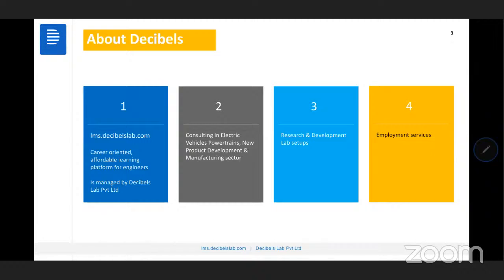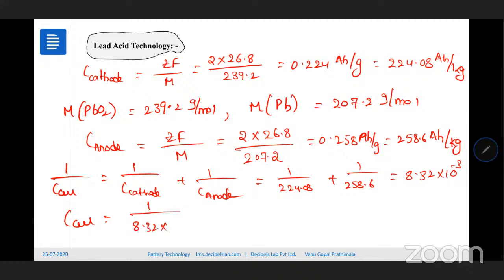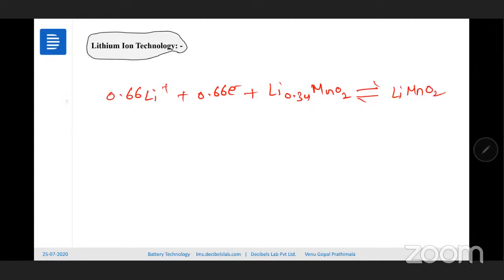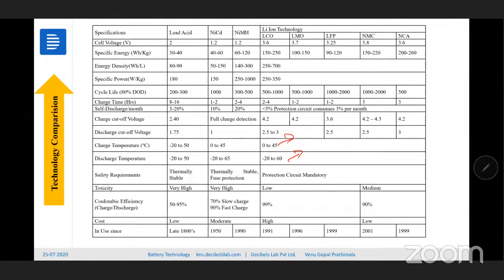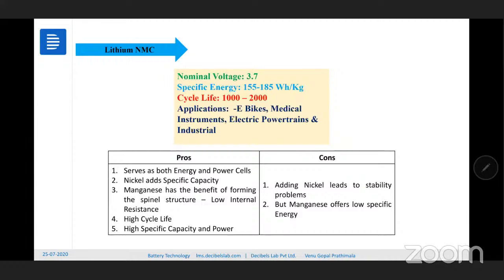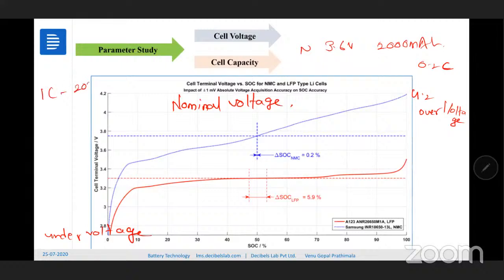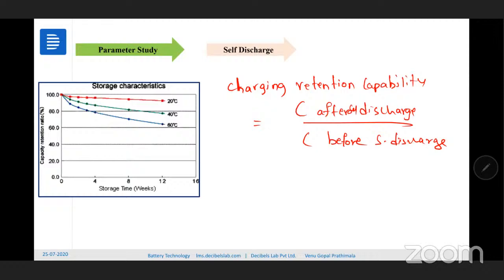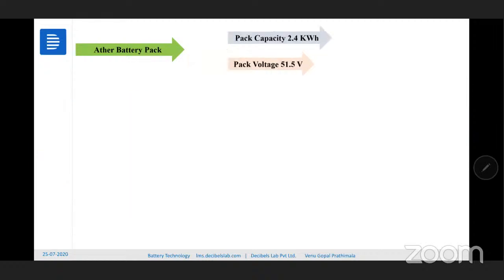Li-ion Cell Chemistry, Calculations & Modeling Part 2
About the course:

Do you know why Li-ion Cell Chemistry is the ideal option for Mobility applications? And on the other hand, Li-ion Cell Chemistry is more complex because of its non-linear behaviour.

This video will help you understand the bare basics & fundamentals which need to find, why Li-ion cell technology is suitable for EV application. This course will cover insights on Li-ion electrochemistry, cell construction, cell voltage, cell capacity, methods for li-ion cell modeling & simulation. Continue learning the details in part 2

If you would like to gain in-depth, practical approach to understand the cell behaviour & cell modeling, here are the professionals certification courses decibels lab is offering.

Take up a free Decibels community membership to get free courses, online quizzes, project guidance, hackathons, job/internship notifications, and many more!

Warm regards
Suraj S D, Course Director
Decibels Lab Pvt Ltd